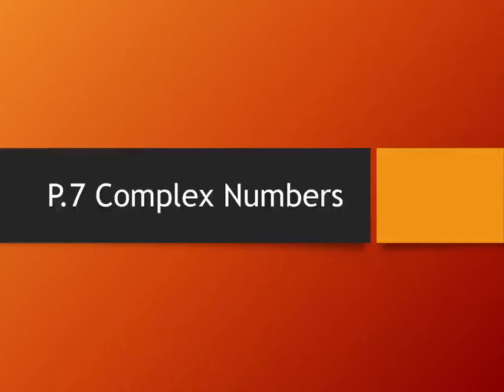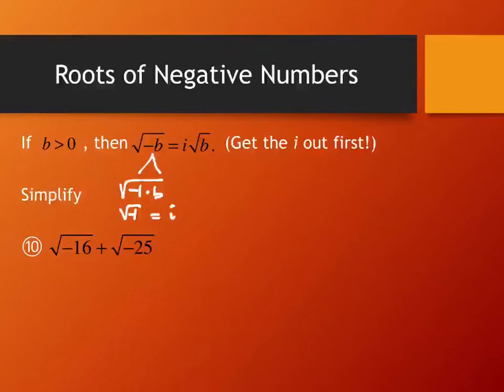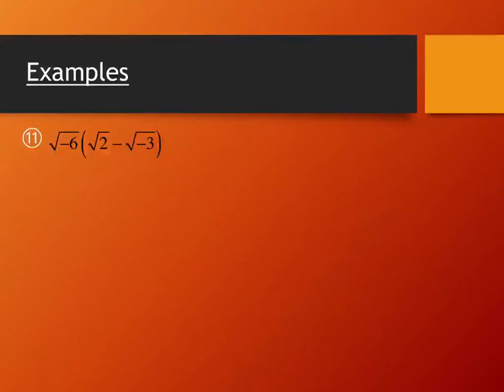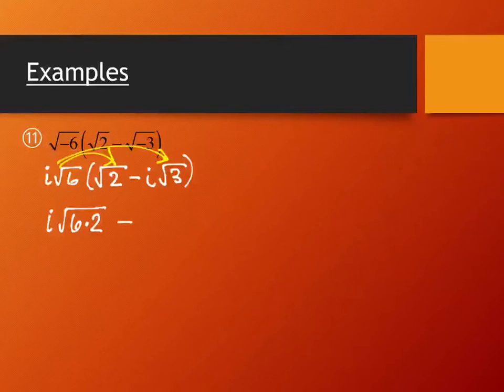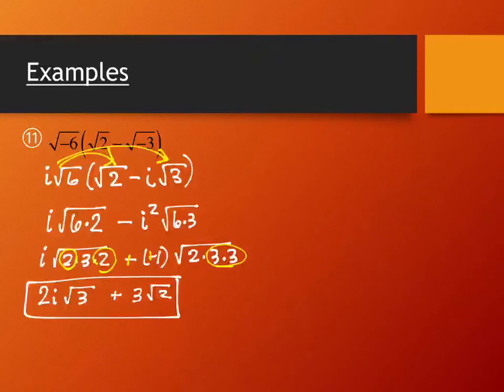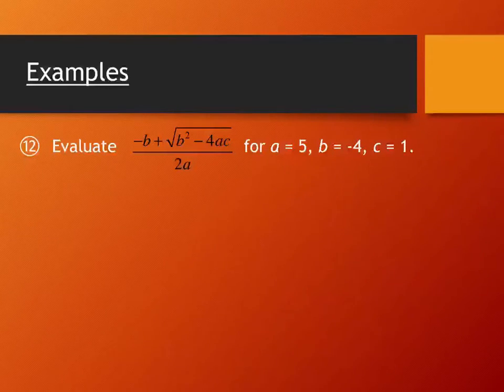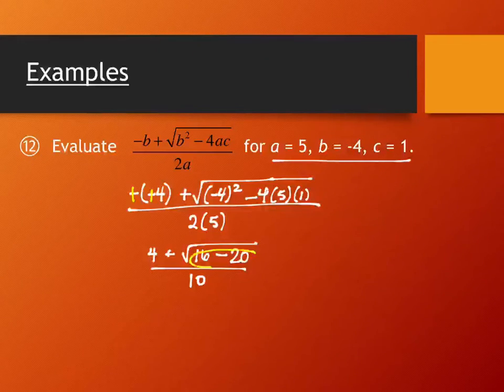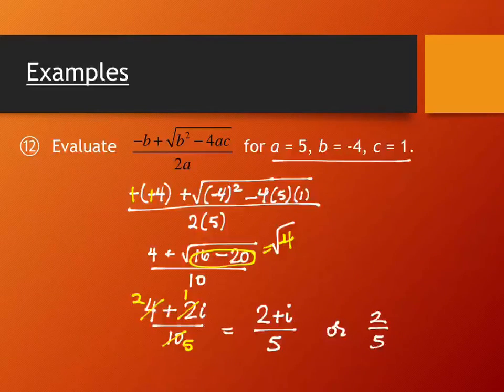P.7 Complex Numbers (part 2)